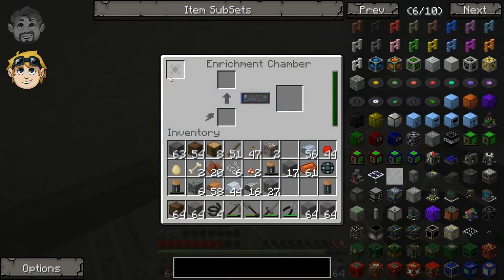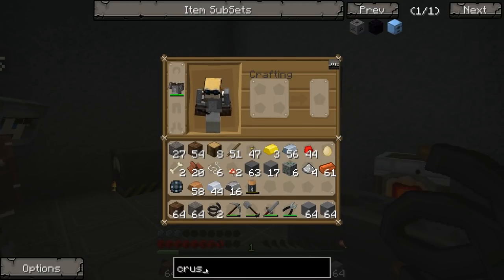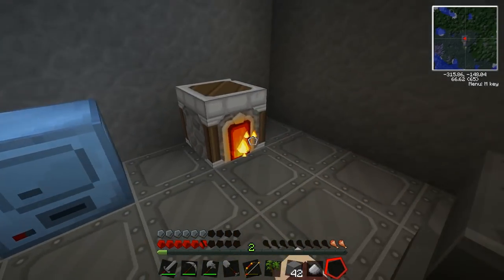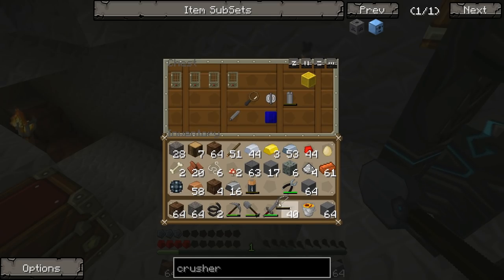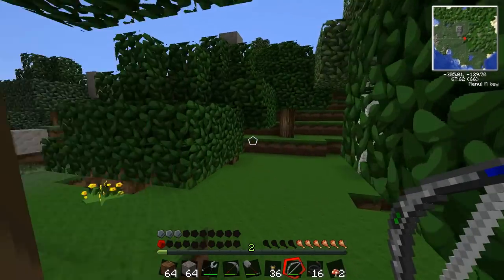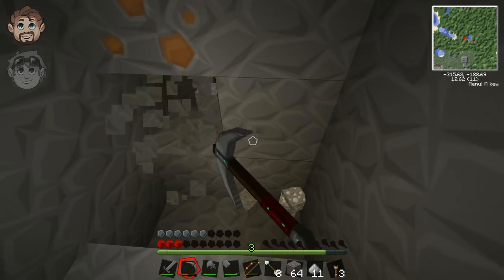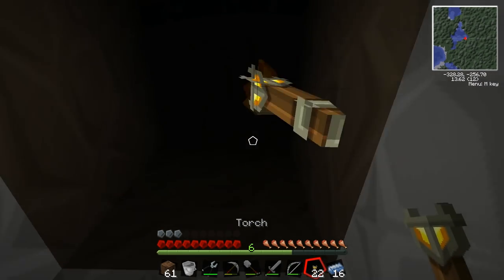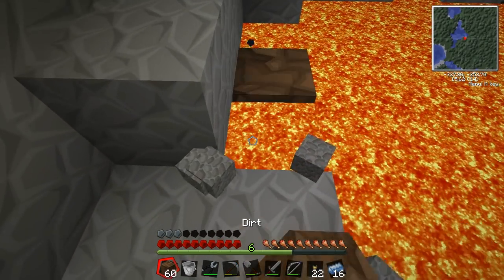Voltz - Part 3 - Hunger Pains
Duncan and Lewis dive into the new Voltz pack and attempt to do some science!